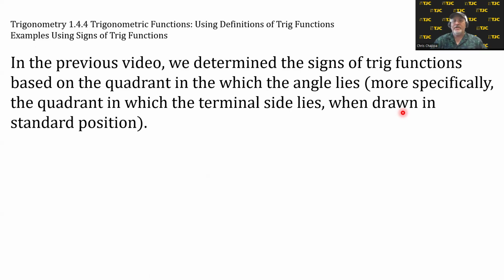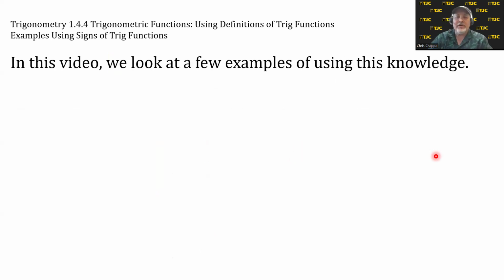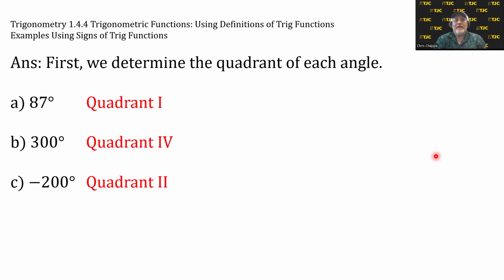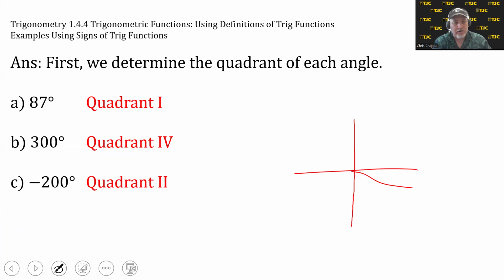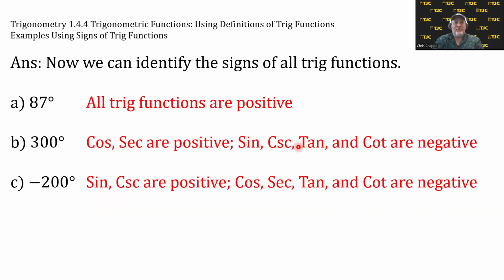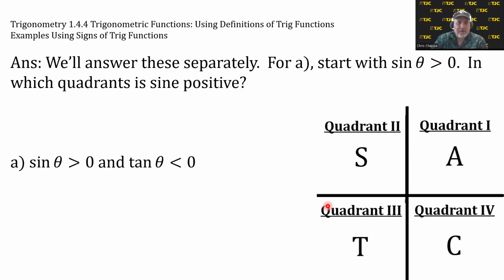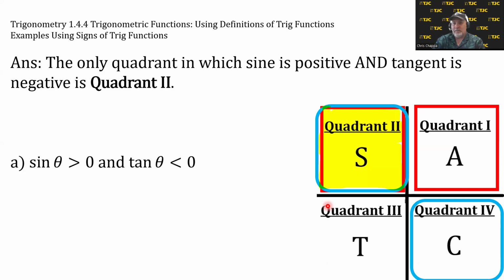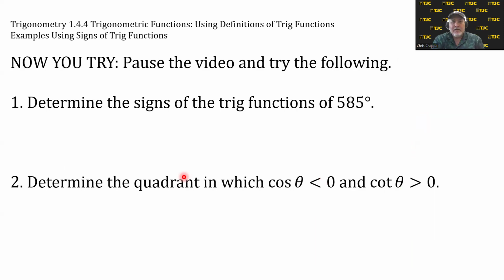Trigonometry Video 1.4.4 Examples Using Signs of Trig Functions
Section 4 – Using Definitions of Trigonometric Functions
Video 4 - Examples Using Signs of Trig Functions